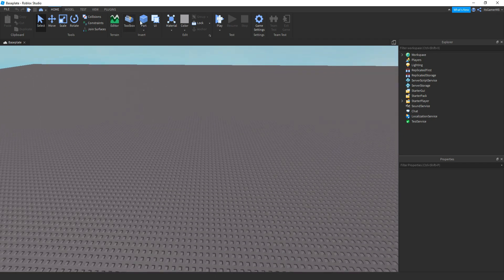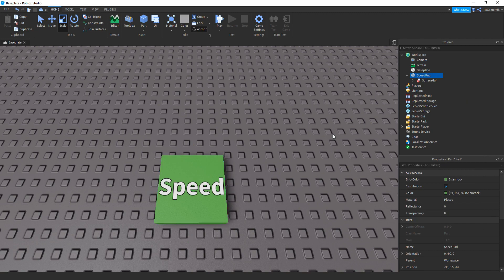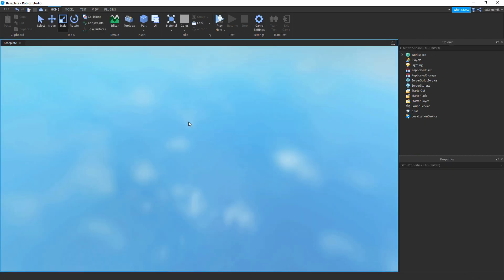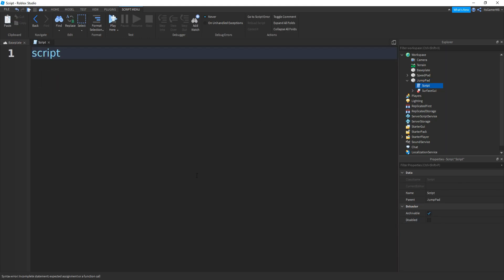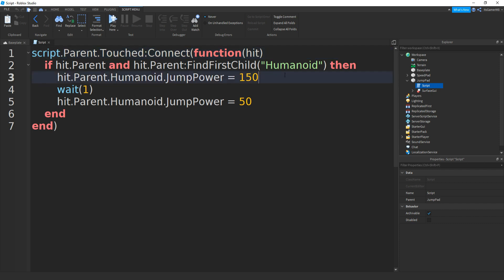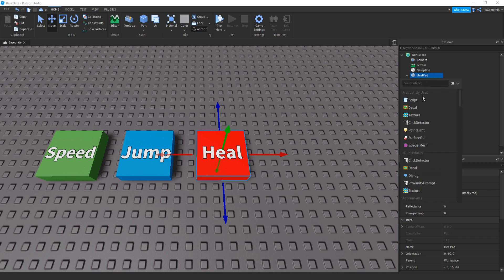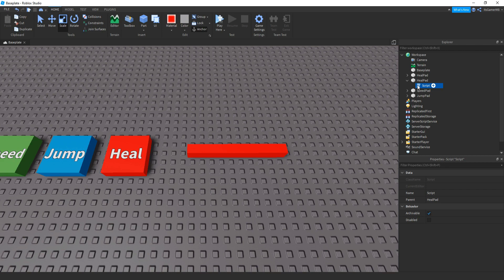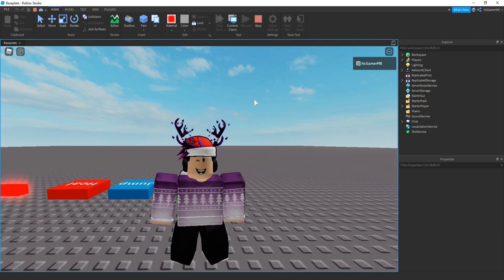ROBLOX Studio Boost Pads Tutorial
Hey guys, today I'm showing you how to create your own boost pads in ROBLOX Studio!